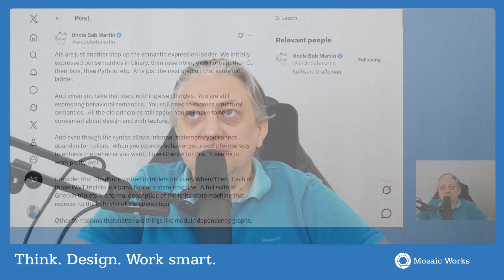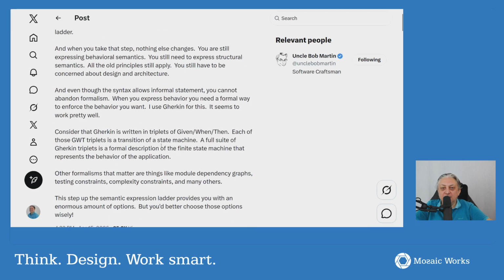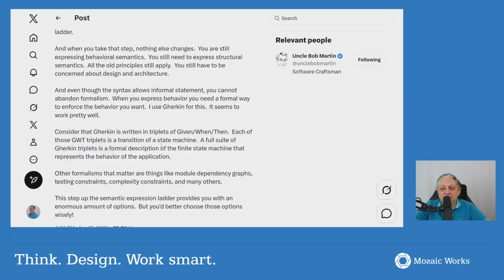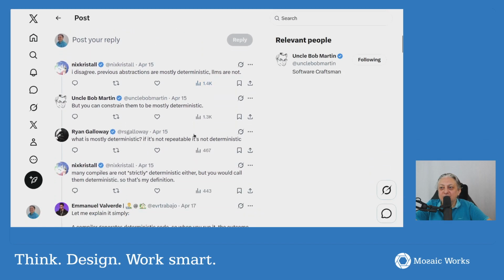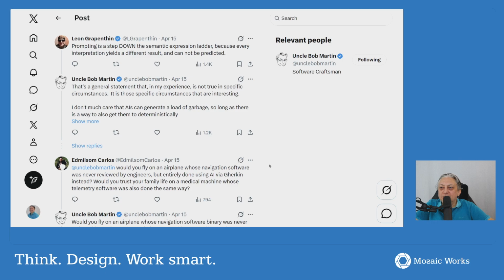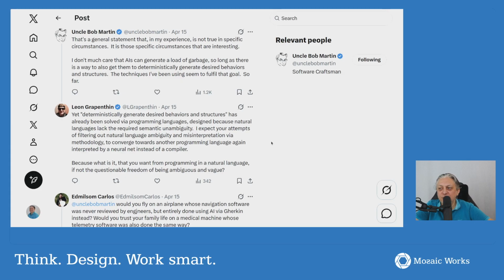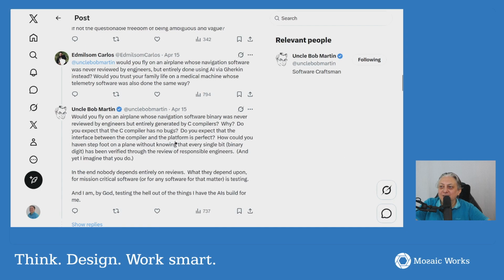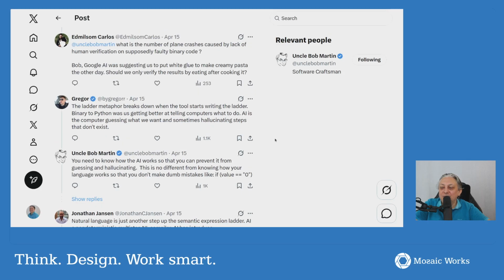Are LLMs a higher level of abstraction?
Are LLMs a higher level of abstraction in software development?